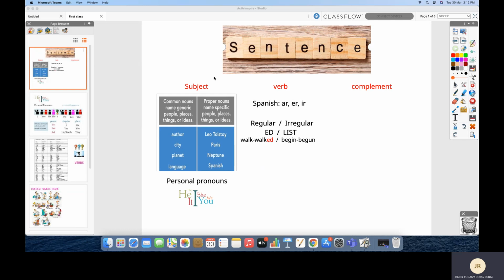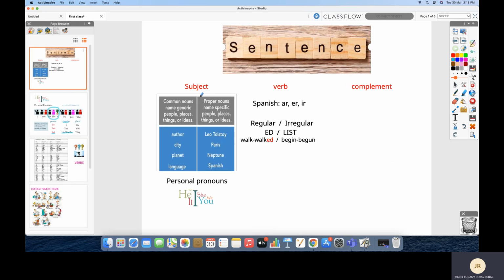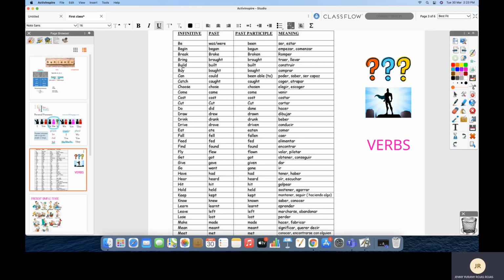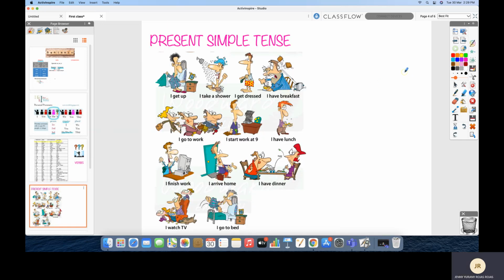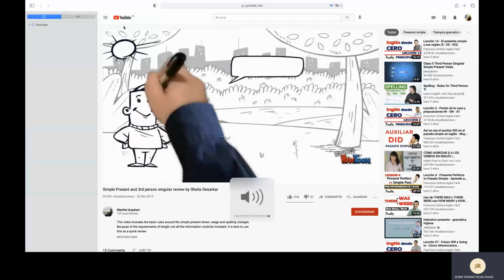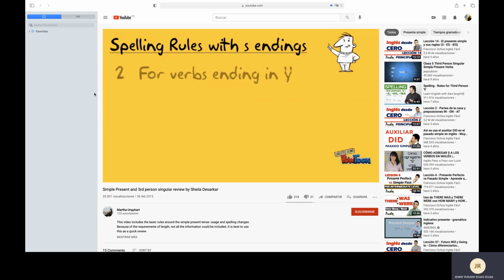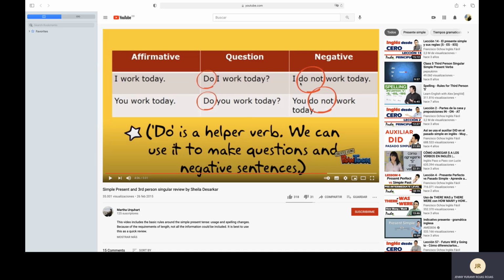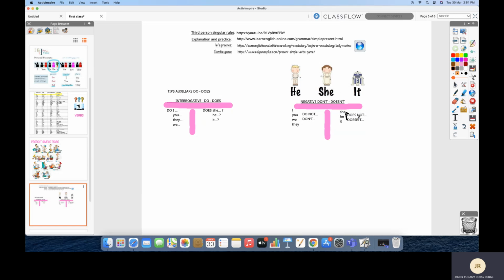The sentence and Present Simple Tense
Learn about the parts o a sentence as well as the Present simple Tense!